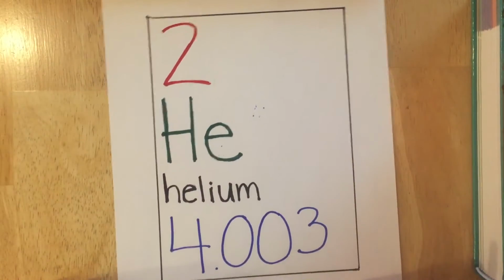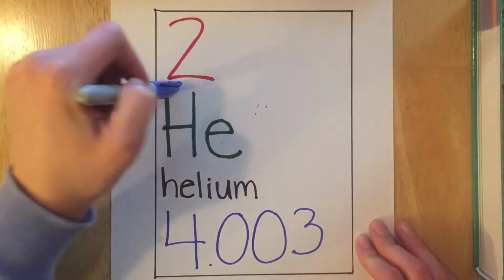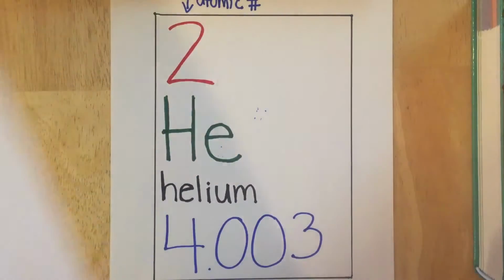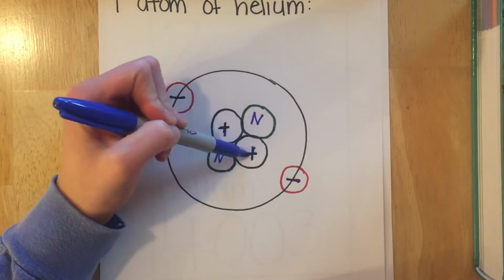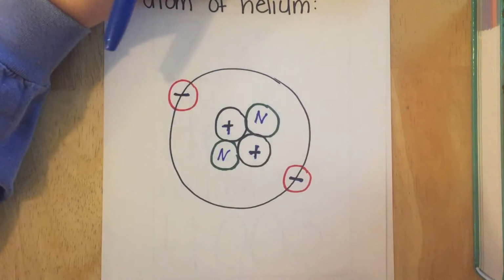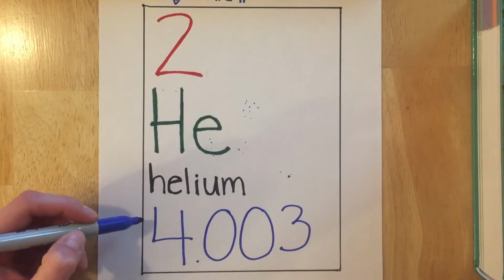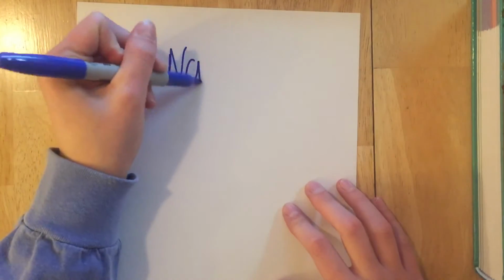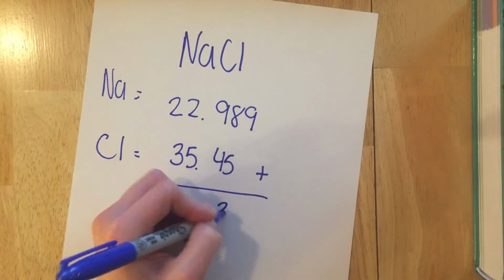How To Read the Periodic Table